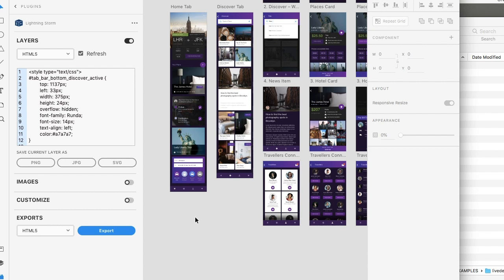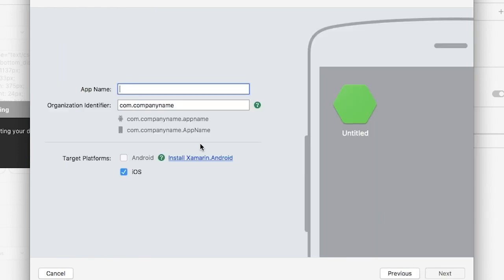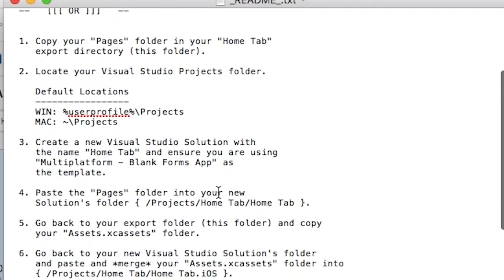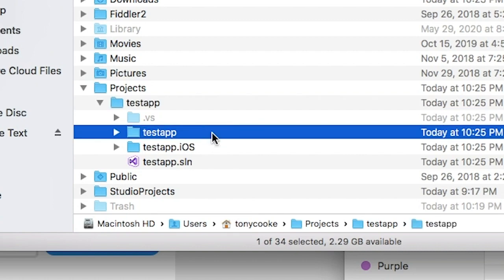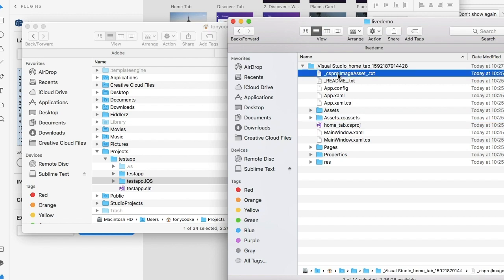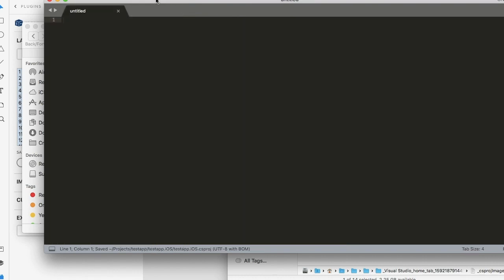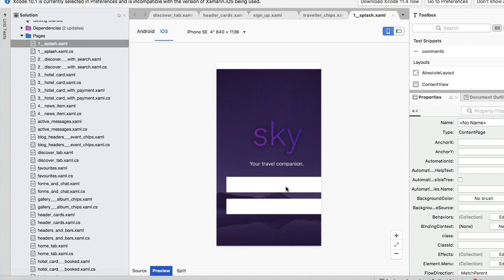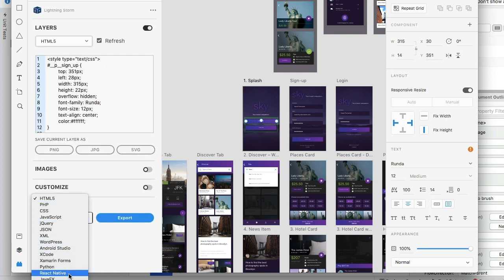Your first XD to Xamarin and Visual Studio Export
Convert your XD to Xamarin Forms, XAML UI with .NET and C# support for Visual Studio in seconds, with full Image Asset mapping, XAML Pages and more.  Xamarin Forms is an advanced export and will require a general understanding of Visual Studio, .NET and C# to modify the code.